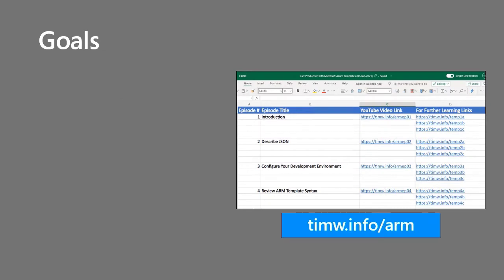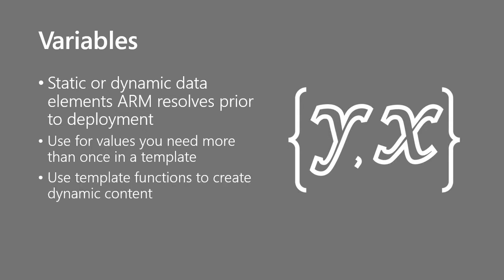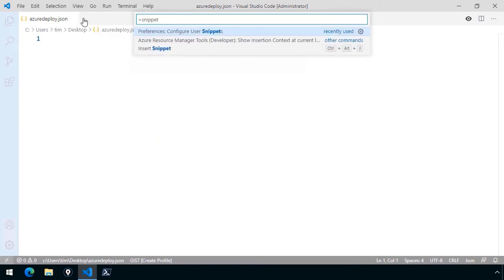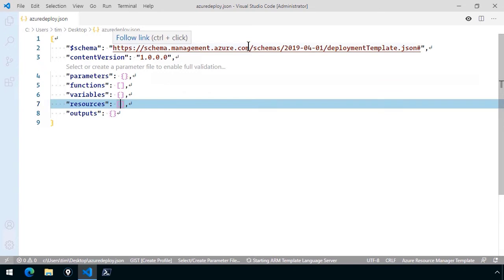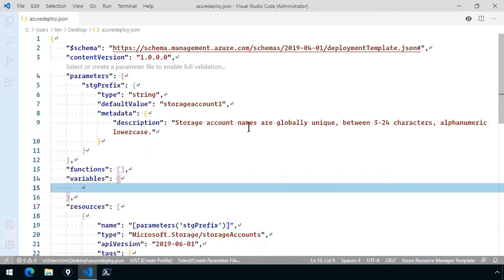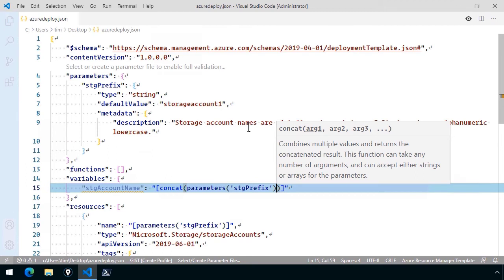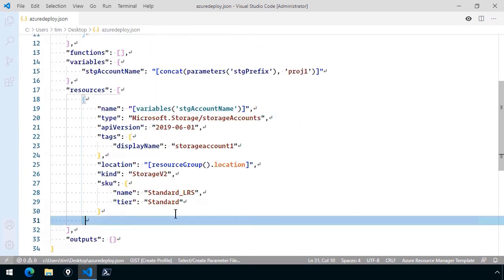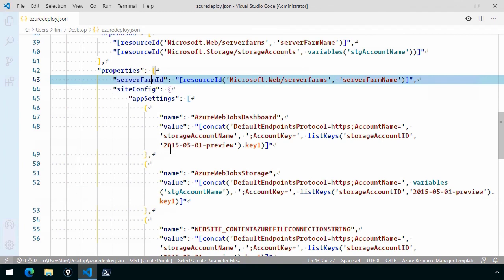Get Productive with Microsoft Azure Deployment Templates Episode 10 - Design ARM Template Variables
In this lesson we learn Microsoft's proven practices for defining variables in your Azure Resource Manager (ARM) deployment templates.